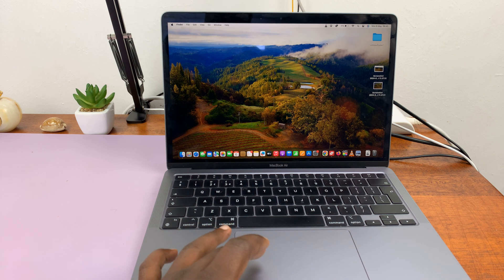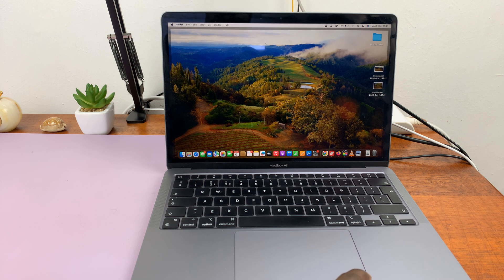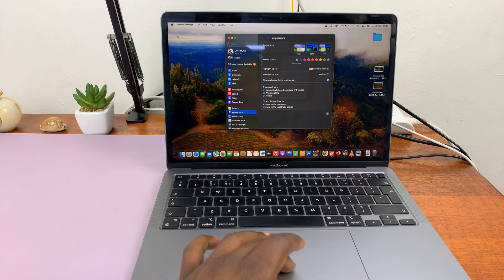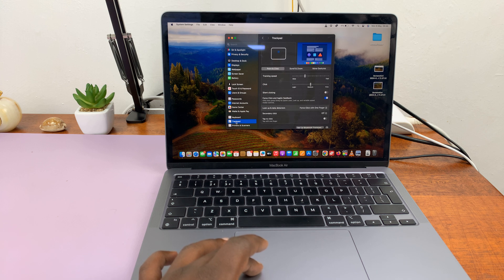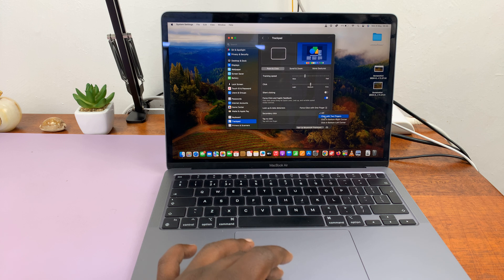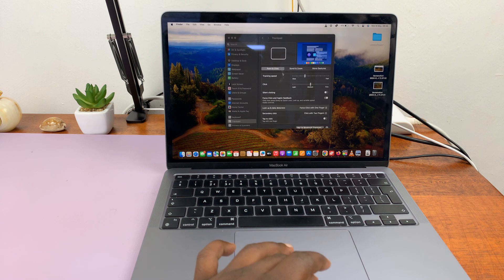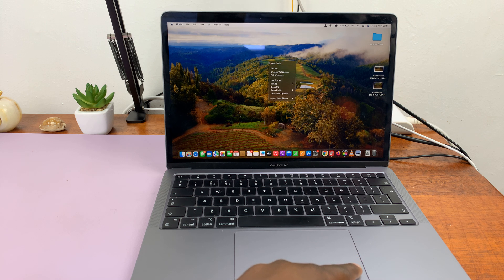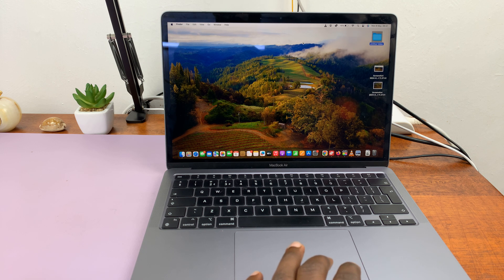How To Right Click On Mac / MacBook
In this comprehensive tutorial, we'll guide you through the simple steps to master the art of right-clicking on your MacBook, whether you're using a MacBook Air, MacBook Pro, or any other model. Are you new to the MacBook ecosystem and struggling to figure out how to right-click? Fear not!

Right-clicking on a MacBook is not as straightforward as it is on a traditional PC, but once you know the tricks, it's a breeze! We'll show you multiple methods to right-click, including using the trackpad, a mouse, and keyboard shortcuts, so you can choose the method that works best for you.

Whether you're a student, a professional, or a casual user, knowing how to right-click on your MacBook is essential for maximizing productivity and efficiency.

Right Click On Mac or MacBook:
How To Right Click On Mac:
How To Right Click On MacBook:

The right-click option is disabled by default on Mac and MacBook. To be able to see the right-click options, you need to enable right-clicking. To do this:

Step 1: Navigate to the Apple logo in the top-left corner of your Mac or MacBook and click on it. From the resulting menu, select "System Settings".

Step 2: On the System Settings panel, scroll down on the left-hand side panel and click on the "Trackpad" option. This is for MacBook users. If you're on Mac, you'll see the "Mouse" option instead.

Step 3: Under the Mouse or Trackpad option, you should see the "Secondary Click" option. It is set to "Off" by default. Click it to reveal its drop-down menu. Here, you'll have a couple of options to choose from. The options are, Click with Two Fingers, Click In Bottom-Right Corner and Click In Bottom-Left Corner.

Step 4: Select the native right-click option, which is Click In Bottom-Right Corner. If you're left-handed, you can use the Click In Bottom-Left Corner option instead.

Cell Phone Tripod Adapter